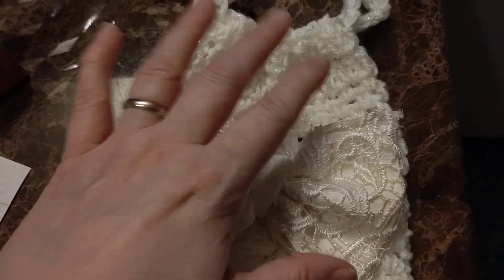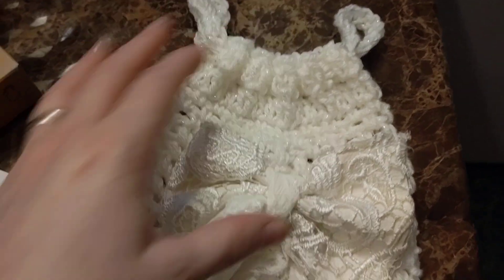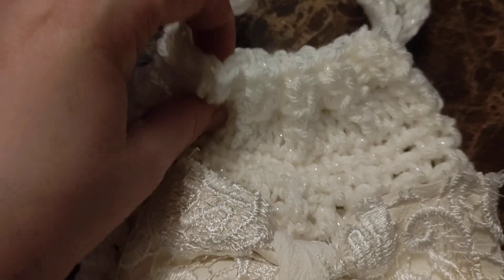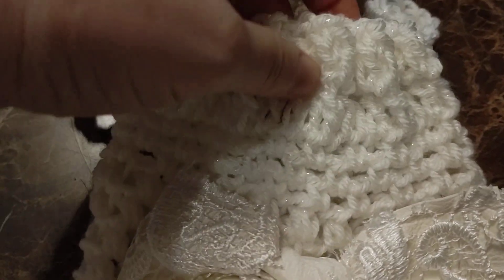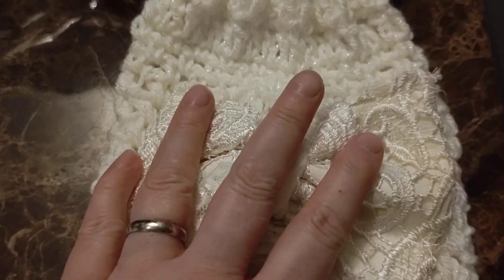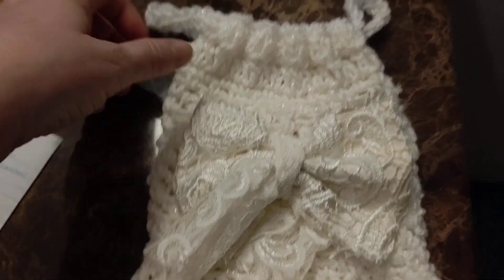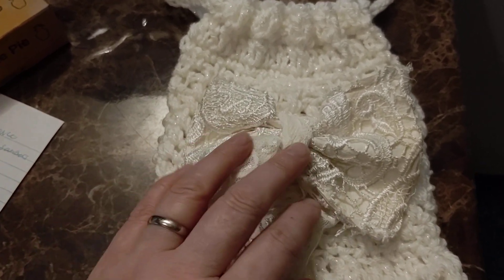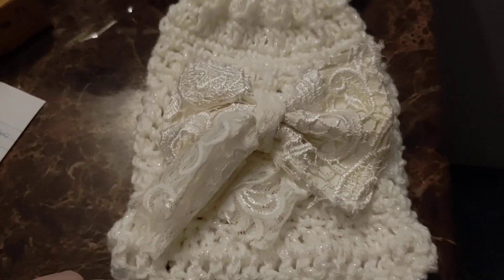Spring 2021 Crochet Wedding Bag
Are you looking to make a gift for a bride this may be a nice present